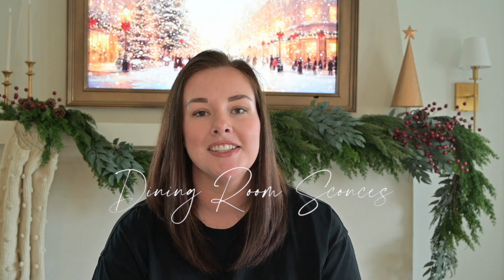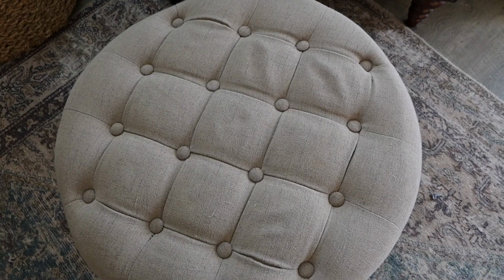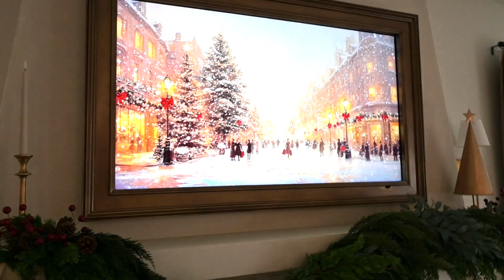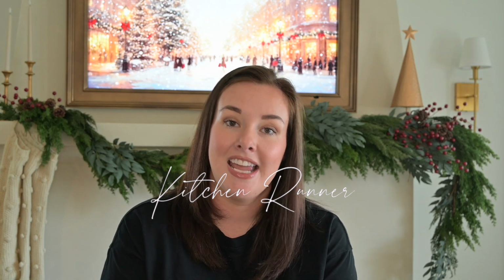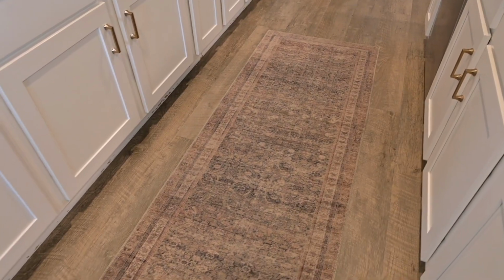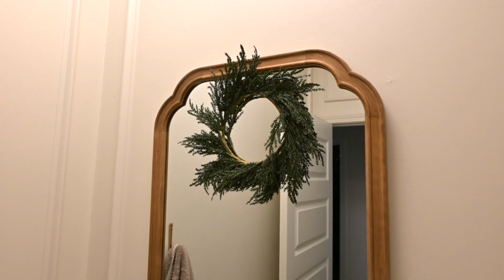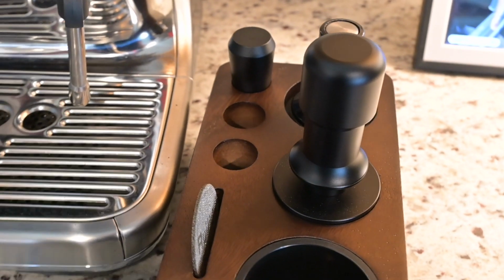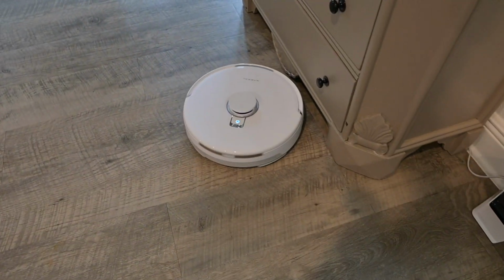You NEED these Amazon Home Finds!! Amazon Home Gift Guide Christmas 2024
In today's video, I am talking about 15 of my favorite Amazon home finds! From home decor to home improvement and lifestyle, there is something you will find you love. Join me every Sunday and Thursday for new holiday inspiration!
xoxo,
Kaylee

In today’s video:
0:00 - 15 Amazon Home Must Haves | Decor, Home Improvement, & Lifestyle | Amazon Gifts 2024
0:34 - Dining Room Sconces
1:25 - Ceiling Medallion
2:03 - Digital Picture Frame
3:02 - Storage Ottoman
3:49 - Frame TV
5:22 - Dimplex Revillusion Fireplace
6:45 - Flameless Candles
8:57 - Paintable Outlet Cover
11:28 - Kitchen Runner
12:36 - Faux Greenery
13:50 - Powder Room Mirror
14:51 - Taper Candle Holders
15:46 - Espresso Tamping Station
17:24 - Mini Rechargable Lamp
18:47 - Narwal Freo X Vacuum